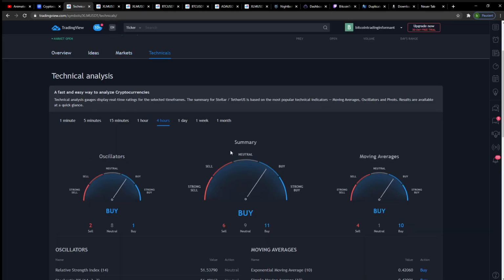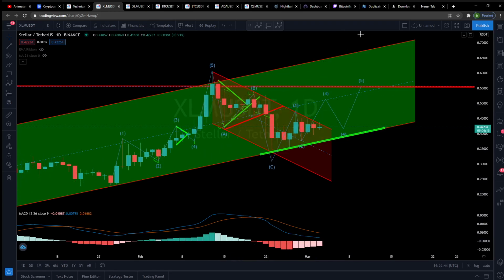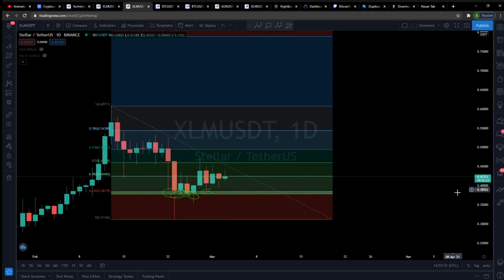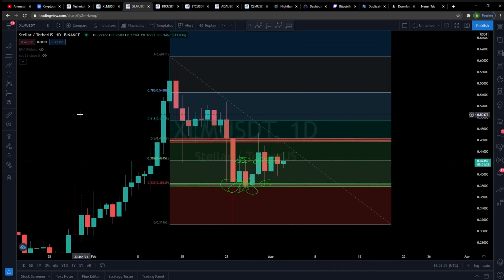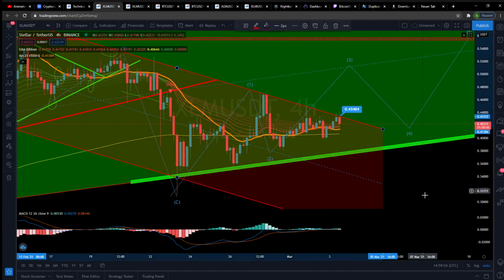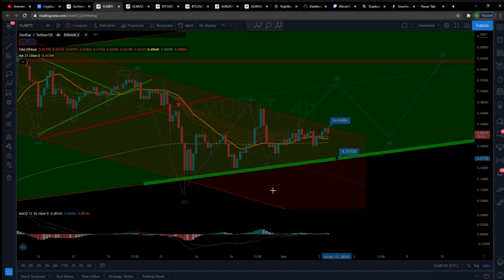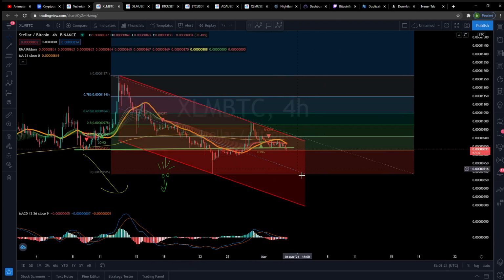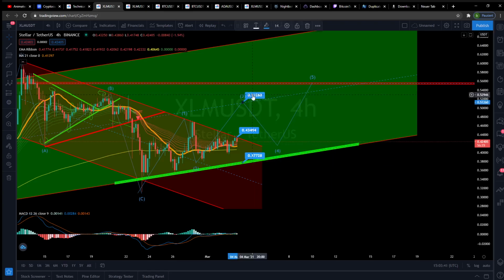XLM Stellar needs to fight!